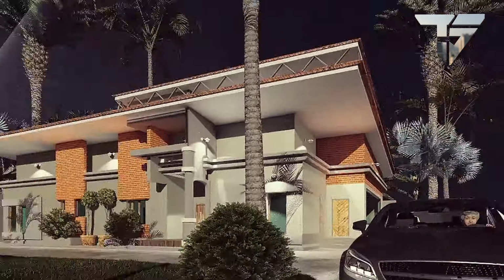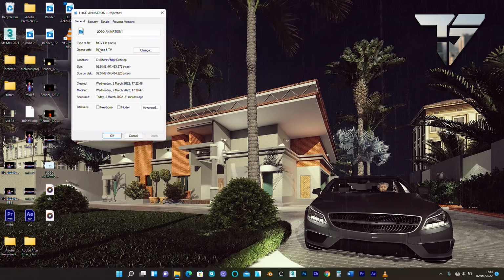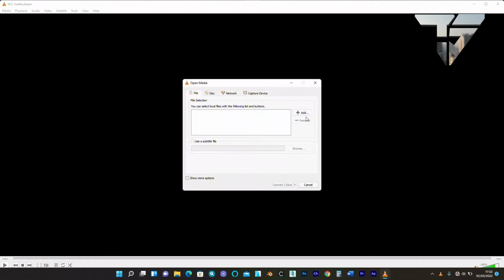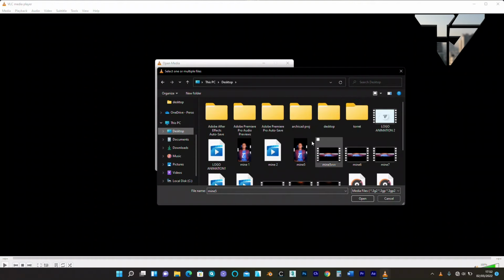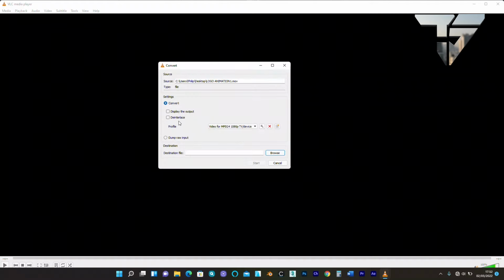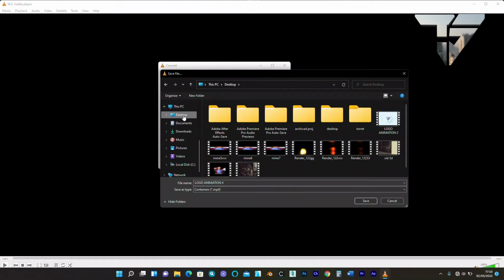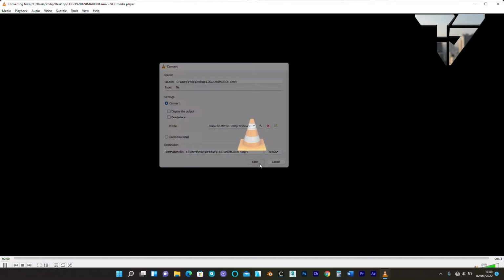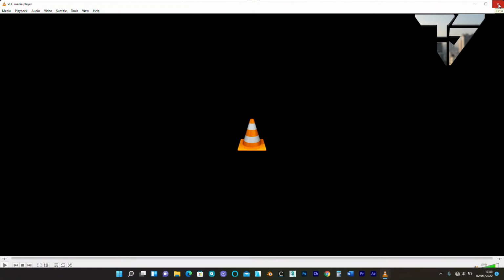how to use vlc to convert MOV to MPG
more explanatory way to convert your videos from MOV or any format to MPG or any format of your choice.